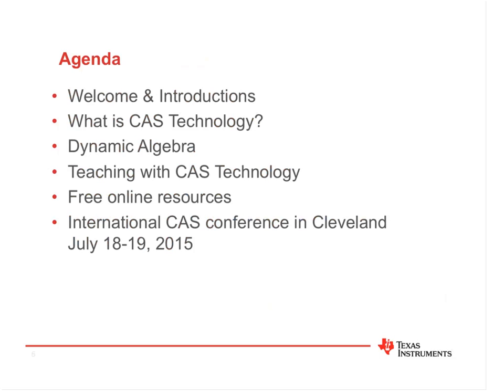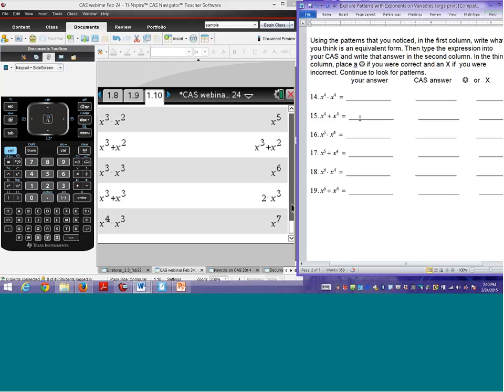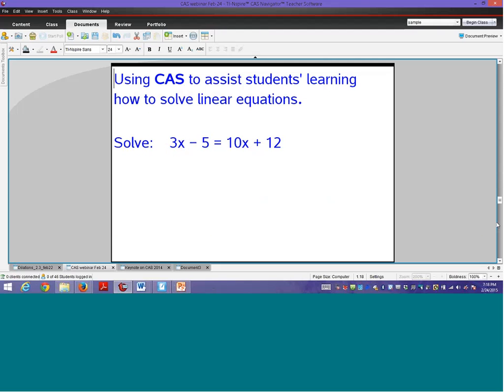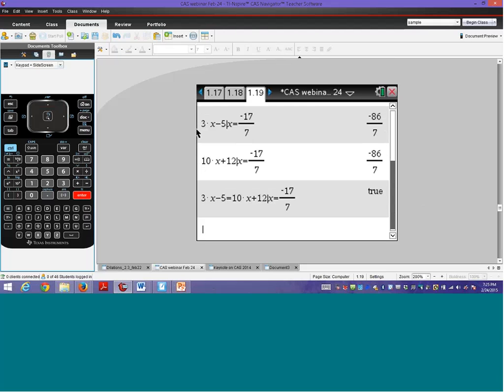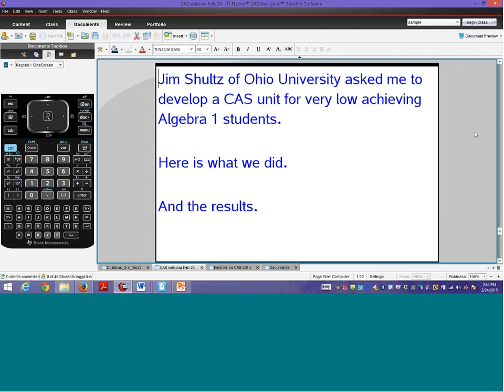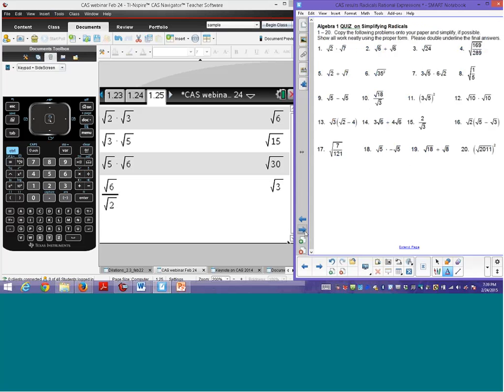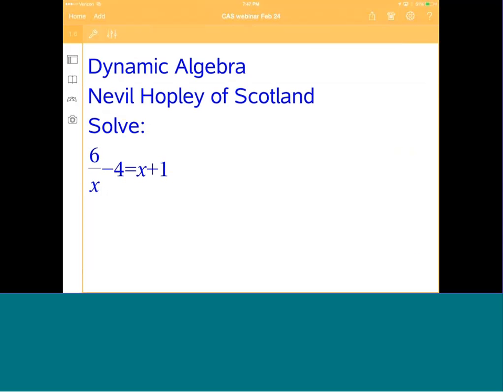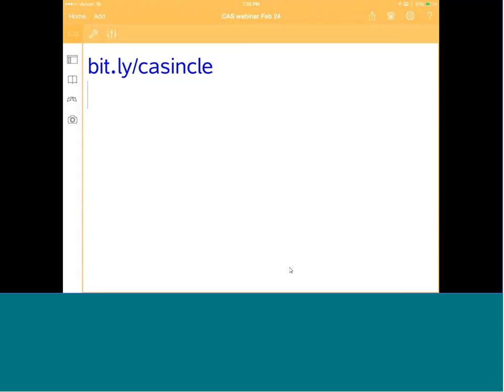Teaching and Learning Mathematics with TI Nspire CAS Technology in Grades 7 12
Many states’ standards specify the use of a computer algebra system (CAS) to learn and explore mathematics. What is a CAS? How can it be used to teach, learn and discover math, starting in the middle grades?

In this webinar, we will explore how dynamic algebra can be used to help students in grades 7 through 12 investigate algebraic patterns and relationships. Hear and see how teachers across the U.S. and internationally use TI-Nspire™ CAS technology in their classrooms to explore mathematical relationships and to deepen conceptual understanding – for students at all levels.